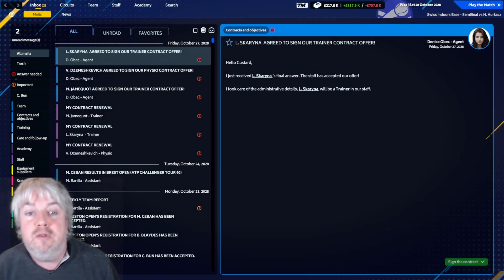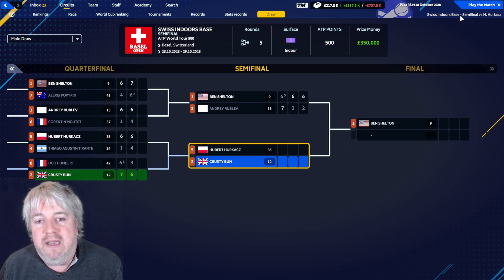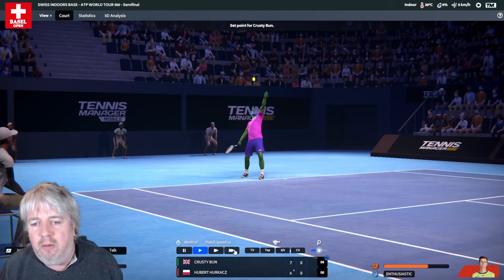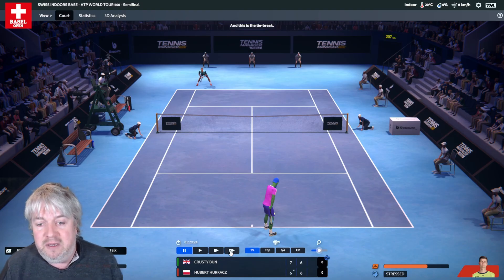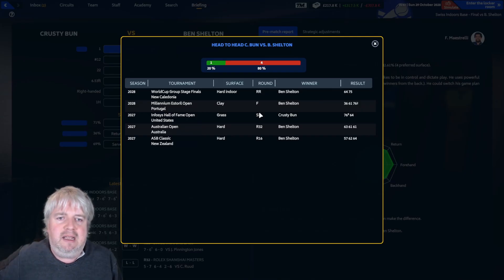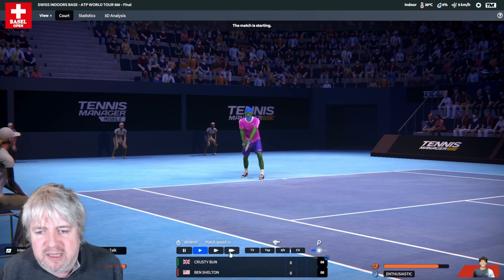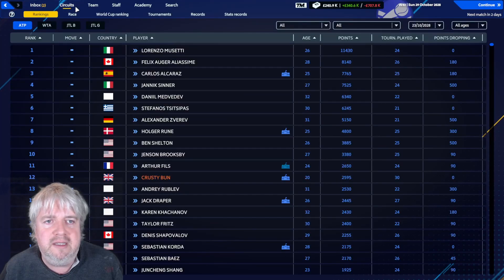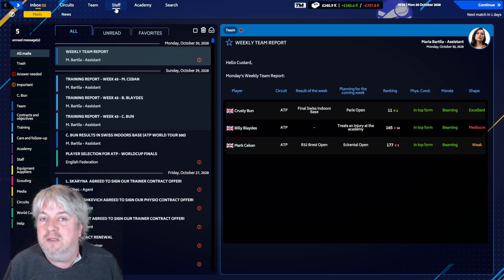TM23 - Lets Play - CLOSING IN ON TOP 10 - Tennis Manager 2023 - Episode 87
We join Crusty Bun, our young protegee, and are trying to take him to the top of tennis.

Crusty keeps going deep into tournaments. We rejoin him in a ATP 500 Semi-final. He has never been beyond the semis at this level.